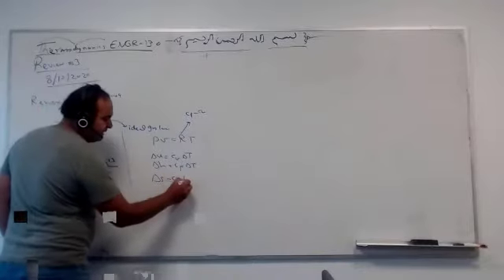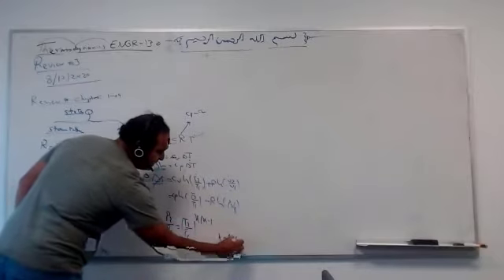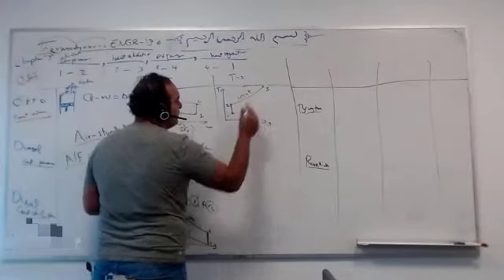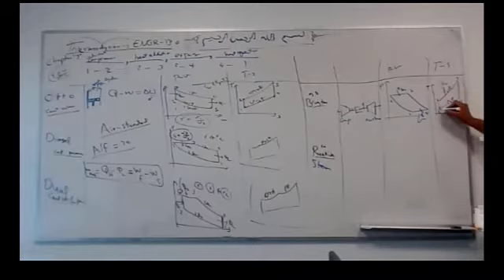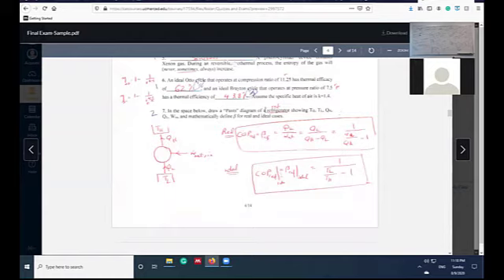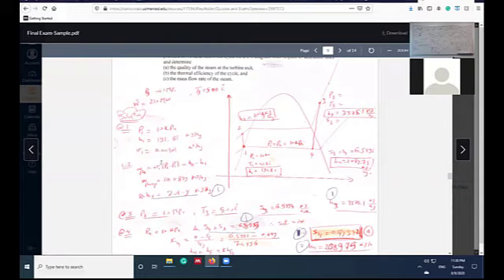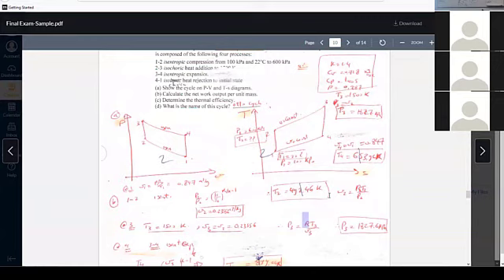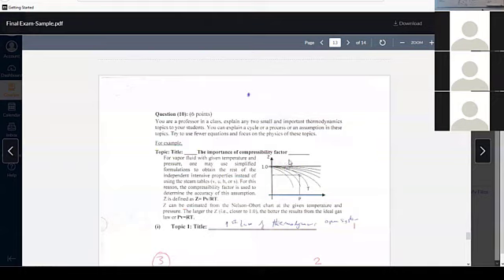Review 3: Chapters 8-10